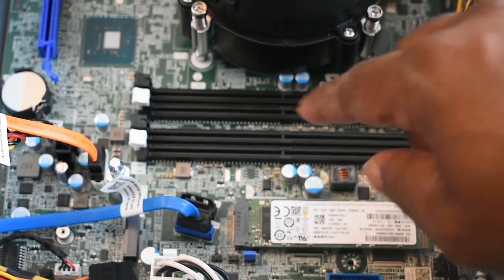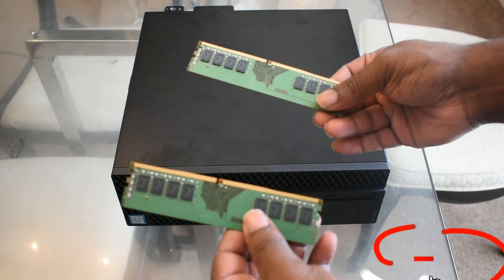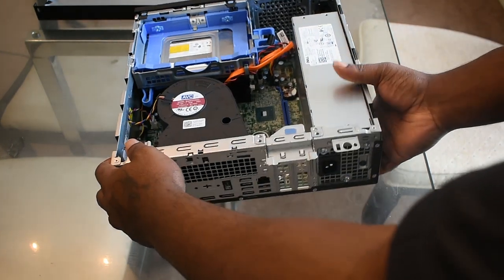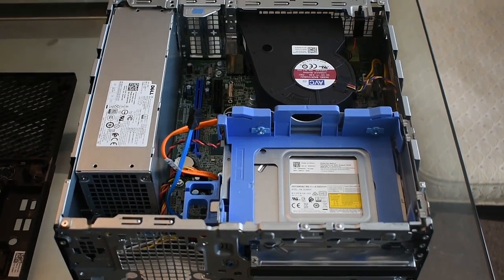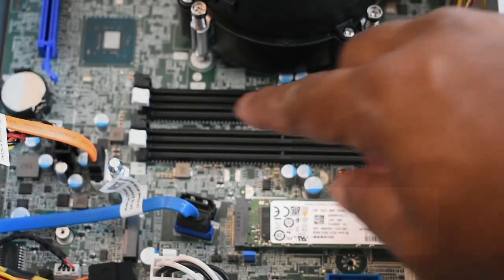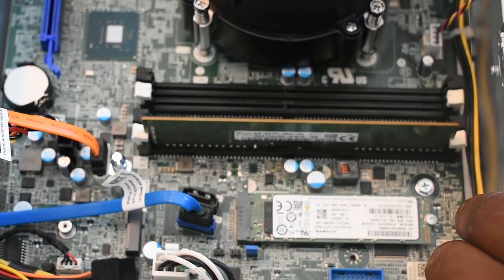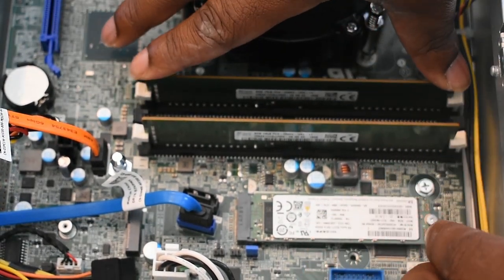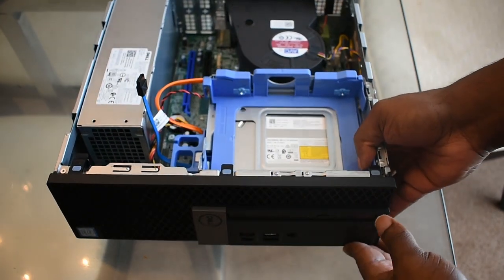How to install Ram in Dell Optiplex 5060 Desktop (Easy)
This is a quick tutorial on how to install RAM in your Desktop Computer. I am using a Dell Optiplex 5060 but should be the same for almost all Desktops, make sure you take a look at your motherboard manual to find out if it takes DDR3, DDR4 , DDR5 here's some links below if you need to purchase or upgrade your RAM on your Desktop.

If you don’t want to risk frying the RAM or Motherboard (which have never happened to me)
Here’s links to Anti Static Gear:

Thanks again!